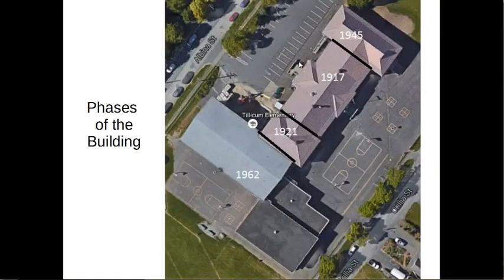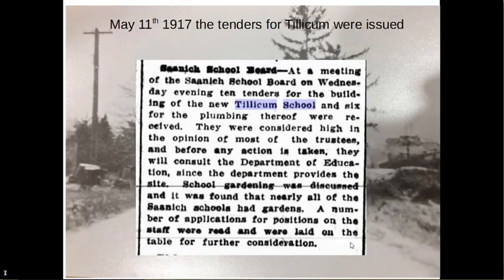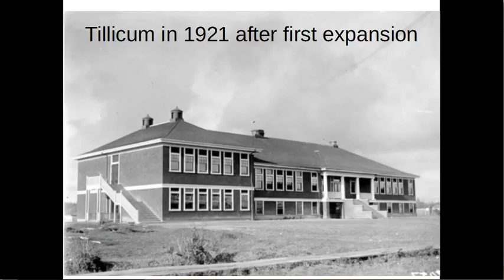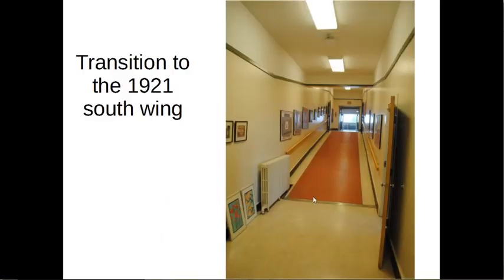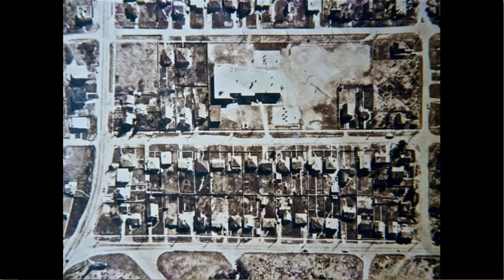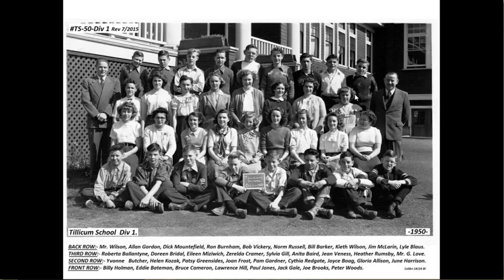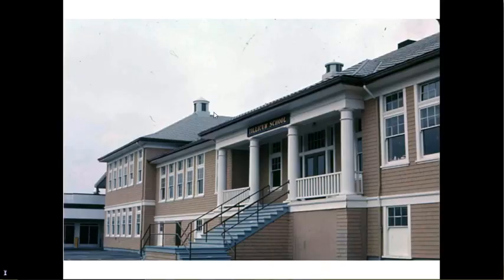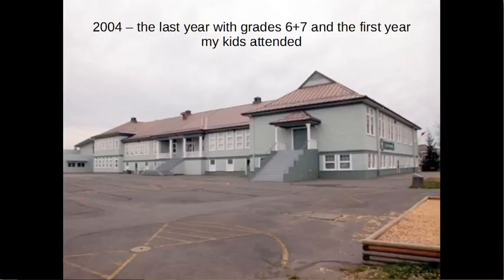Tillicum School at 100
Tillicum School in Saanich is 100 years old.  I have created this short film for the centenary.

With the subdivision of the Yates farm in 1907 there was a need for a school between the Craigflower school and Tolmie school.  By 1914 there were hundreds of students needing spaces in schools so the Saanich School Board decided to build the Tillicum Road School

They quickly erected a temporary one room school house for the fall of 2015 at the north west corner of Tillicum and Burnside.    This school was much too small from the start but served as a stop gap until Tillicum School could be built.

The current school opened on September 4th 1917 but was only the four rooms emanating off of the central foyer.   An addition with fur class rooms was added in 1921.   A gym was added in 1945 which was converted to be the library in 1962 when the final expansion of the school was done.

It is not entirely what I wanted, I have been sick and the deadline to have something done was June 3rd.  I am also still playing with software to see what works best for me.  I will likely re-record this in a couple of days